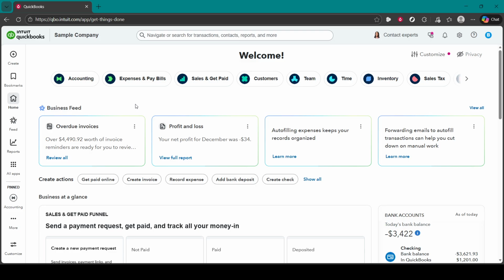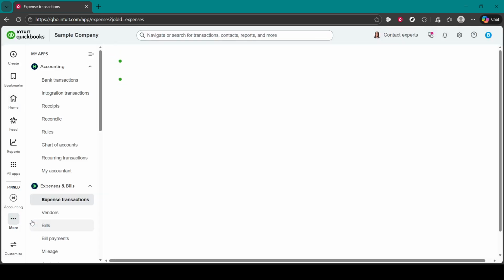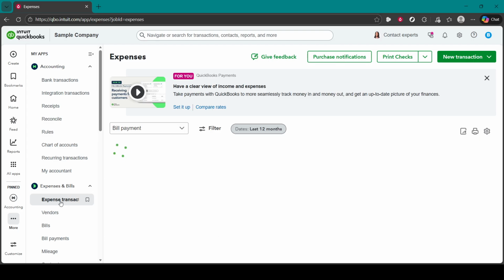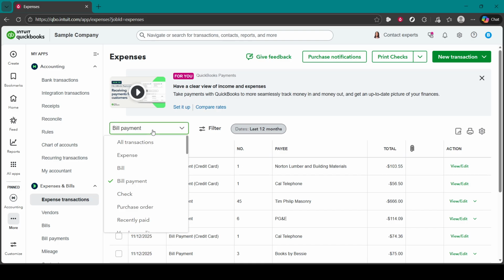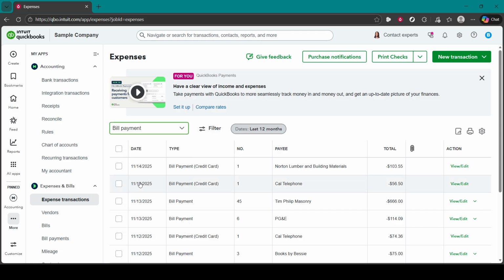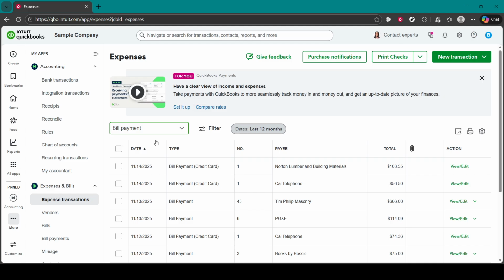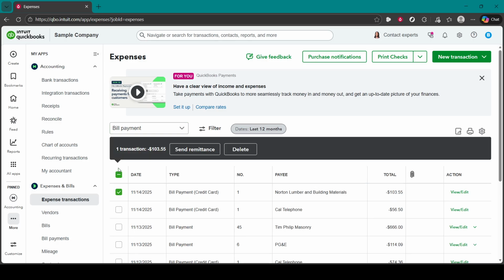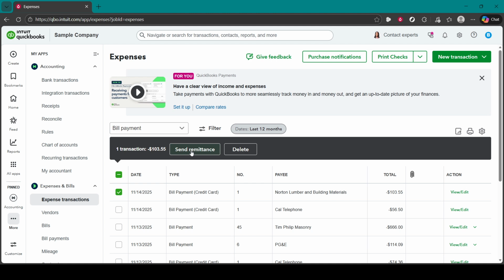How To Make Payment Voucher In QuickBooks Online (Easiest Way)(2026 Guide)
Maintaining a professional paper trail for your expenses is key to an audit-ready business. In this 2026 updated tutorial, I show you exactly how to make a payment voucher in QuickBooks Online. While QuickBooks doesn’t have a button explicitly labeled "Payment Voucher," I’ll show you the industry-standard workflow to generate and print these documents using the Bill Payment and Check features.

We navigate the modern 2026 interface to demonstrate how to create a voucher that includes the vendor name, payment date, amount, and the specific bills being settled. You will learn how to customize your print settings to include the "voucher" stub, which is essential for internal approvals and physical record-keeping. This guide is optimized for the latest software versions to help business owners and bookkeepers maintain high standards of financial documentation for the current fiscal year.